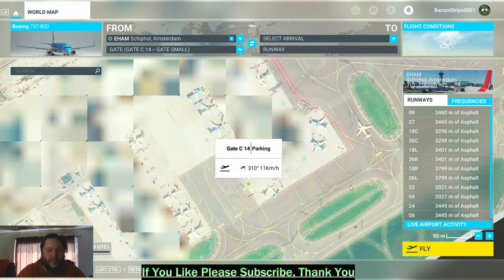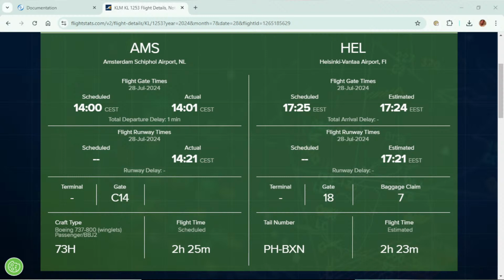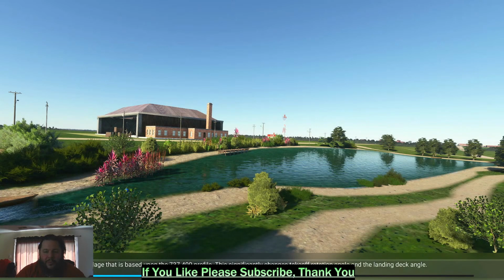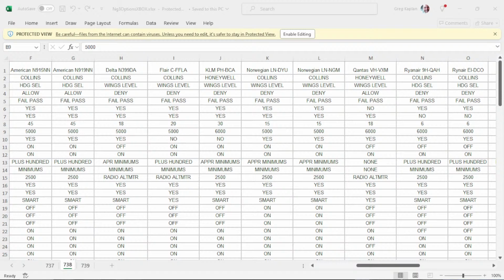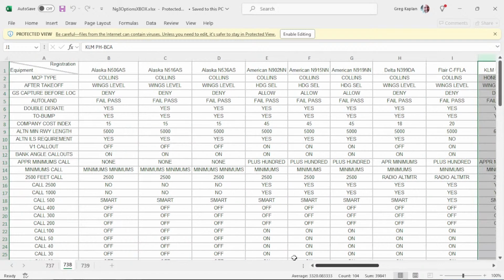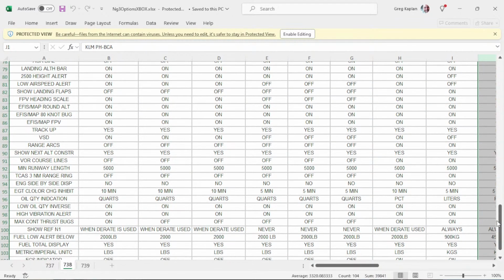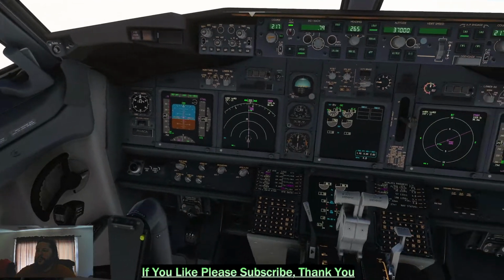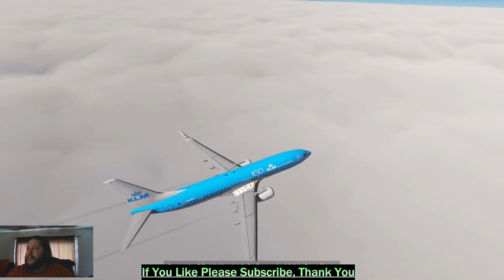MSFS | TUTORIAL: PMDG Boeing 737 | Full Flight Lesson | Amsterdam to Helsinki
Realistic flight recreation KLM1253 tail PH-BXN. Taking you through everything you need to know to setup and fly almost every flight realistically. Full EFB setup, FMC setup, cold n' dark startup to landing safely at the other airport. This tutorial is simple enough for beginners and detailed enough for the most seasoned PMDG 737 user. Please enjoy!

The PMDG 737-800 for Microsoft Flight Simulator

The world's favorite 737 model!

Created by the most recognized and experienced team in desktop flight simulation, the PMDG 737 for Microsoft Flight Simulator is an incredibly detailed, feature rich simulation of the ubiquitous Boeing narrow body.  Representing years of work to to leverage the very best that Microsoft Flight Simulator can offer, the PMDG 737-800 is the second installment in PMDG's simulation of the magnificent Boeing 737NG series. All new models, entirely new textures, a completely new sound environment and tens of thousands of changes, adaptations, improvements and fixes, the PMDG 737-800 is the ultimate realization of flight simulation, forty years in the making.
Microsoft Flight Simulator is a flight simulation video game developed by Asobo Studio and published by Xbox Game Studios. It is an entry in the Microsoft Flight Simulator series which began in 1982, and was preceded by Microsoft Flight Simulator X in 2006. The game is a return of the series after 14 years, with development beginning six years prior to its release. It was released on August 18, 2020, for Windows, with a virtual reality (VR) version released in December of the same year as part of the free Sim 2 update. Microsoft Flight Simulator is the first game in the series to see a VR and console release, with it being released on the Xbox Series X and Series S on July 27, 2021. Flight Simulator simulates the topography of the Earth using data from Bing Maps. Microsoft Azure's artificial intelligence (AI) generates the three-dimensional representations of Earth's features, using its cloud computing to render and enhance visuals, and real-world data to generate real-time weather and effects. Flight Simulator has a physics engine to provide realistic flight control surfaces, with over 1,000 simulated surfaces, as well as realistic wind modelled over hills and mountains. Some places are handcrafted, introduced in region-specific updates. To augment its realism, the Azure AI incorporates real-time elements like natural weather and real-world air traffic. The game was released to critical acclaim, with praise for its graphical fidelity, cited by critics as the "safest way to travel" during the COVID-19 pandemic. Several reviewers placed it on their favorites' lists and called it the most aesthetically pleasing game of 2020, though there was criticism of its slow loading times, inaccuracies in rendering certain buildings, and unrealistic aerodynamics models. It received several accolades, most notably winning "Best Sim/Strategy Game" at The Game Awards 2020, and "Strategy/Simulation Game of the Year" at the 24th Annual D.I.C.E. Awards. A sequel, Microsoft Flight Simulator 2024, is set to be released in November 2024.
MAYBE ASMR

0:00 Intro, Realistic Equipment Setup
30:56 EFB Review, Full FMC Flight, Action & Data Input
47:50 Entering Full Flight Plan into the FMC
01:00:44 Getting V-speeds from EFB, Pushback
01:04:55 Starting Engines, Taxi to Runway
01:18:03 Lineup, TOGA, Takeoff, Autopilot On, Climb
01:42:10 Cruise, 8X Time Compression On, Airplane Experience
01:59:51 Setting Heads Up Display for Landing
02:07:40 Setting up VNAV for Descent
02:11:38 Creating Waypoint in the FMC
02:16:57 Using EFB for landing info and VREF
02:20:00 ATC picks new Runway for Landing, Getting setup for new Runway
02:32:07 Turning towards Runway for final approach, Approach Mode
02:37:28 FAC & Glide Path capture, Soft N' Buttery Touchdown
02:43:15 Taxi to Gate, Outro